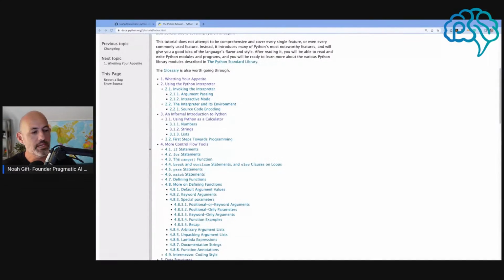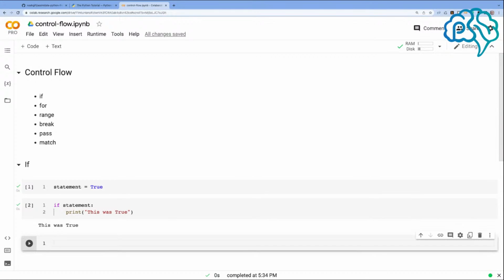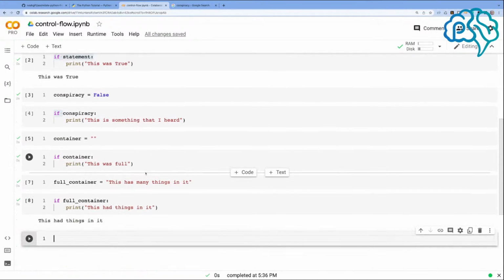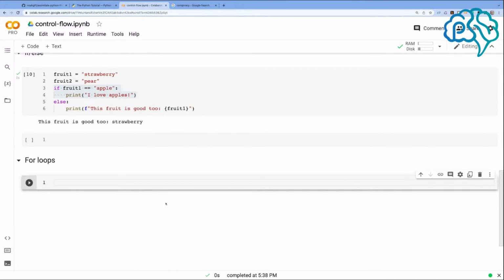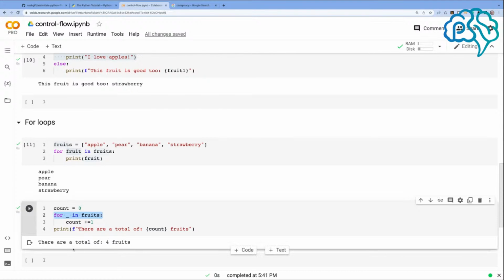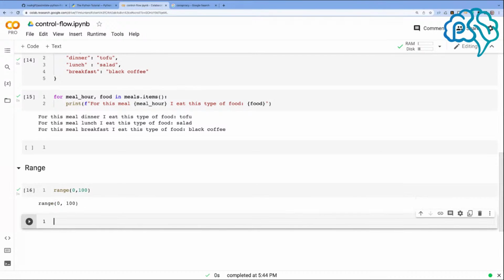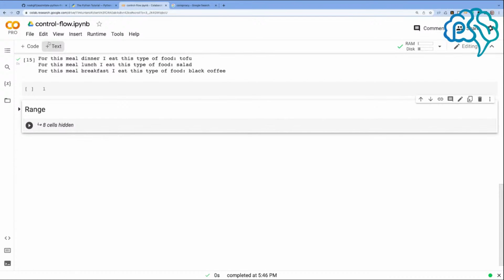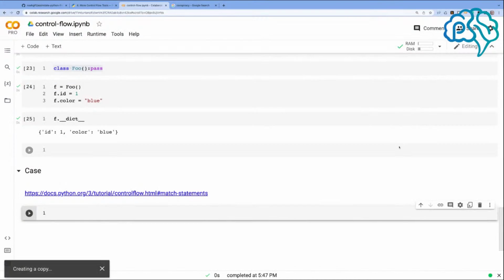Assimilate Python from Zero-Control Flow